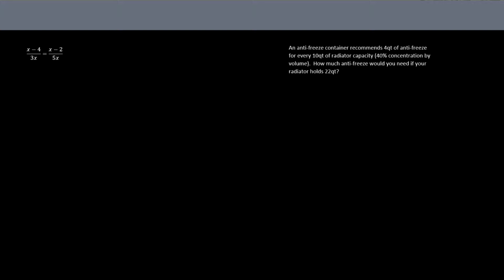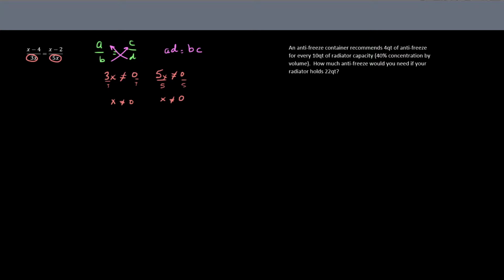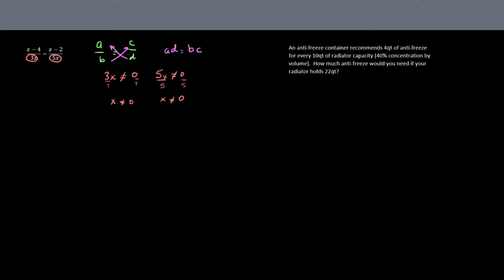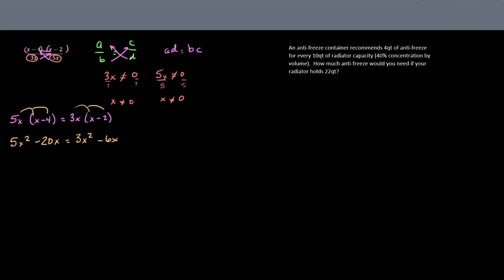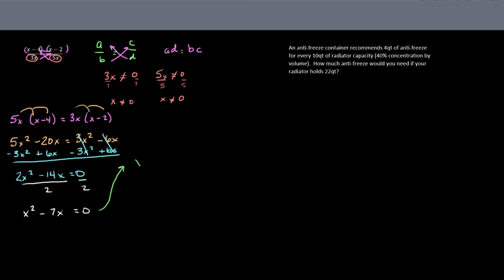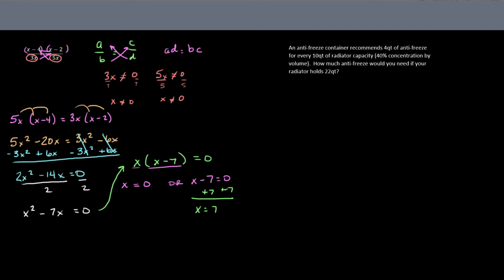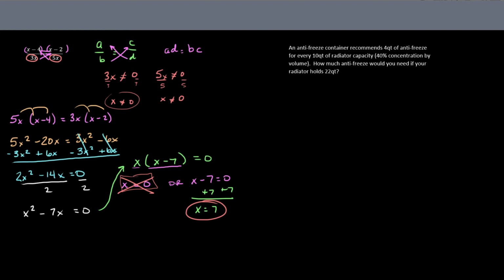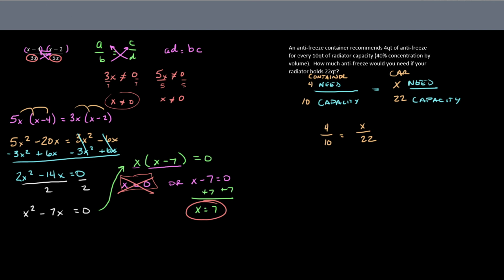Using proportions to solve problems in algebra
Relatively simple algebra equation involving proportions

Word problem included